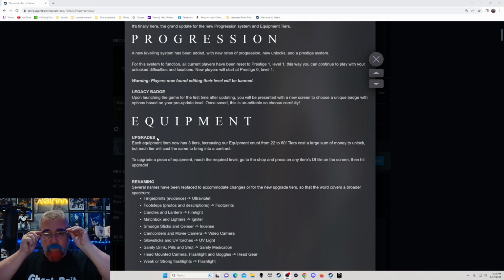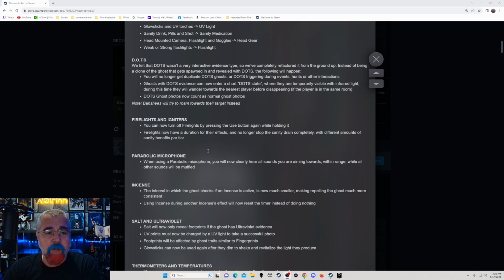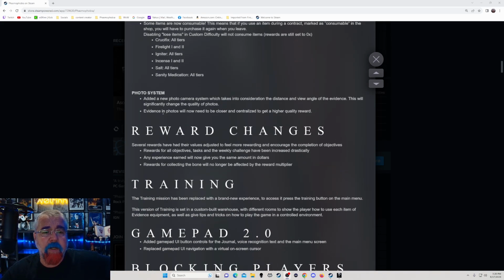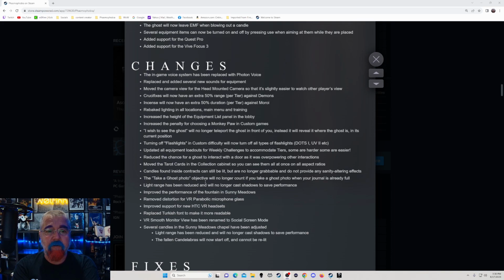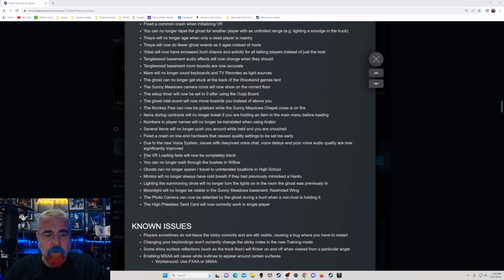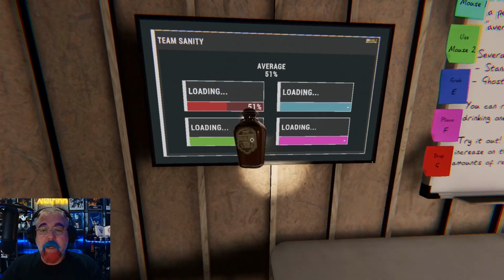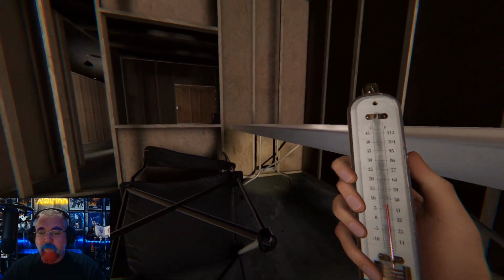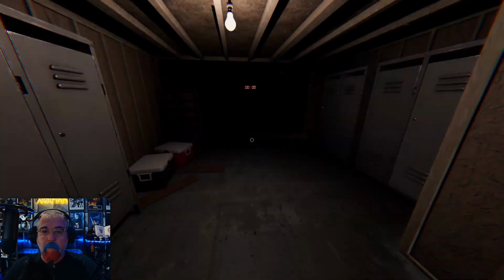Phasmophobia Ascension - Major Update v0.9.0.0 - Patch and Training Room Walkthru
Going thru patch notes after playing new patch for 6.5 hours, then also walkthru to the new Outstanding Training Room.